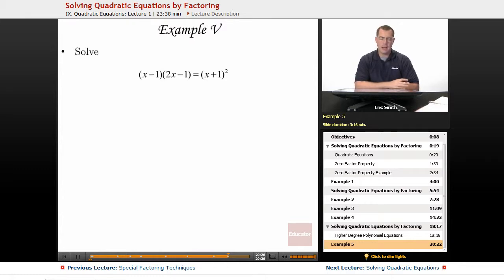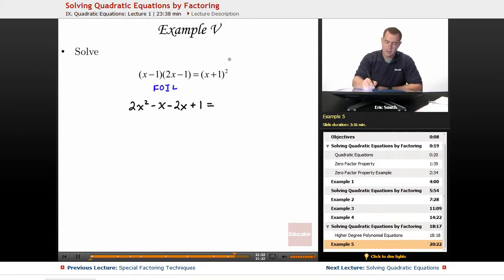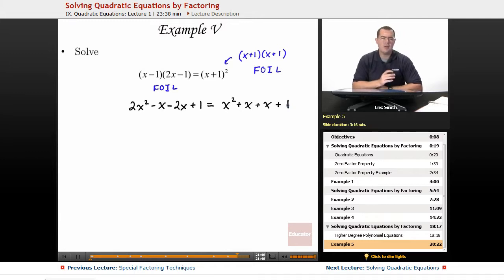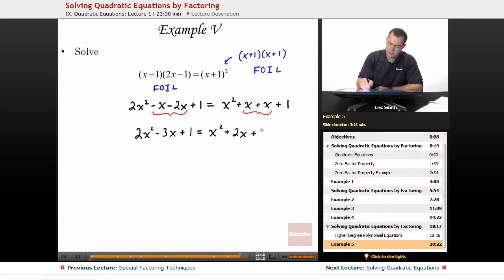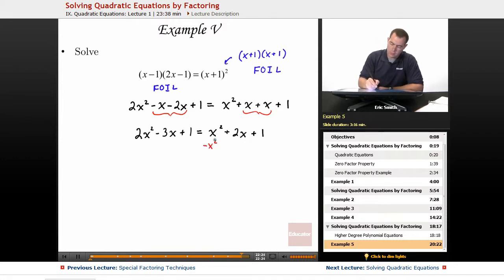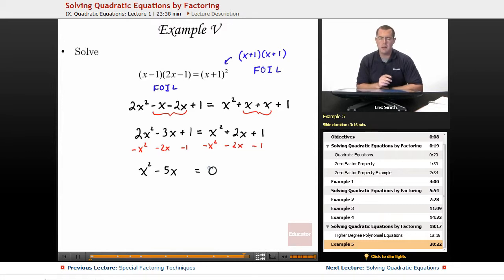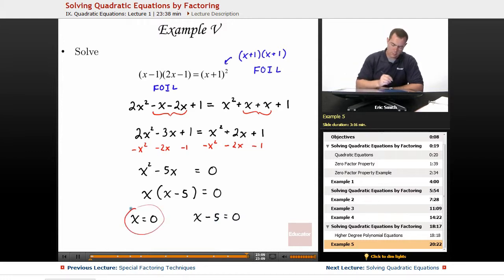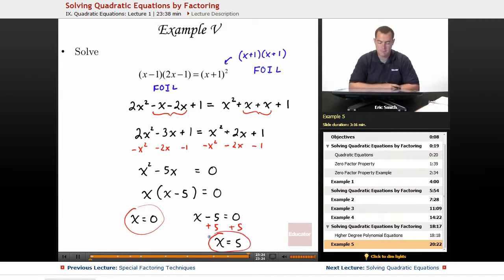"Solving Quadratic Equations by Factoring" | Algebra 1 with Educator.com